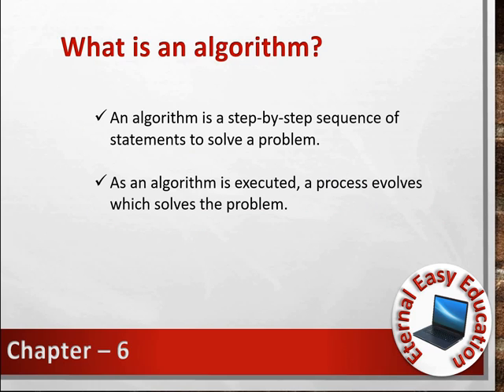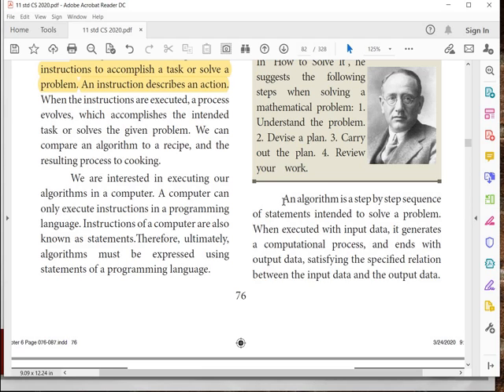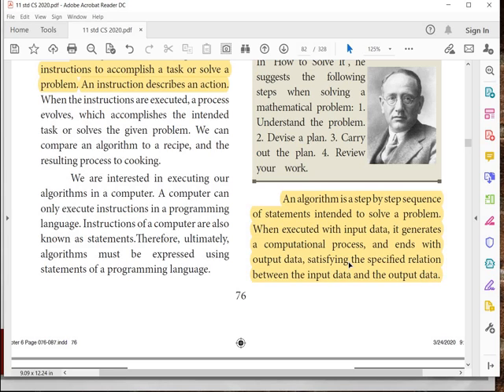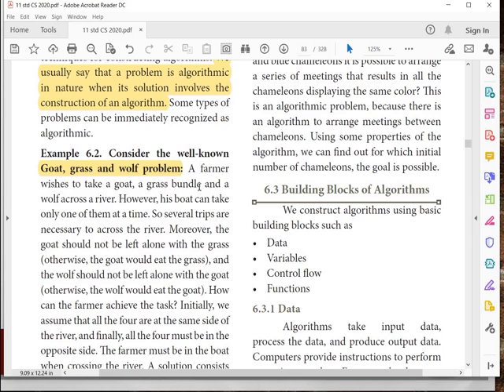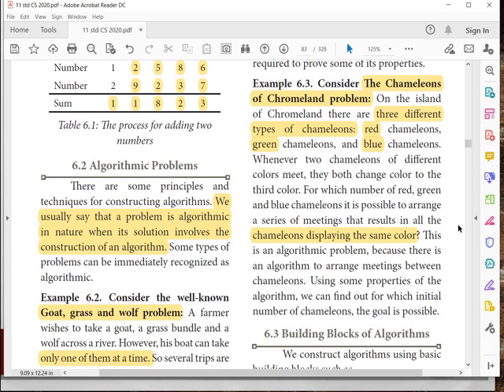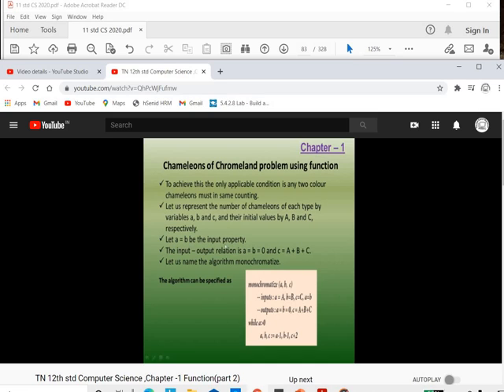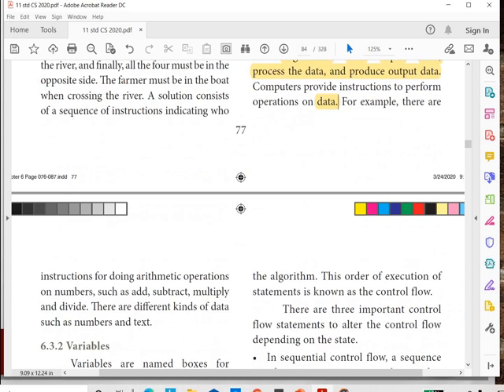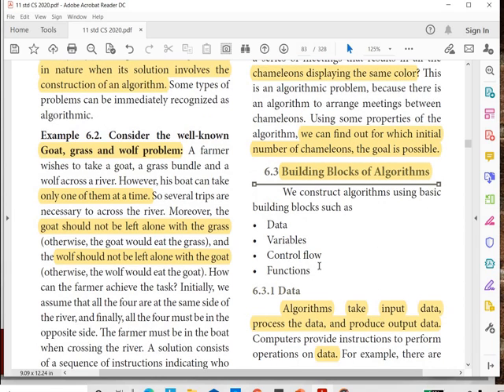TN +1 CS (chapter -6 specification and abstraction) Algorithm, Algorithmic problems, building block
Algorithm, Algorithmic problems, building blocks of Algorithm

Previous video
TN +1 CS and CA (chapter -5 Working with Windows)  Part 6 Recycle bin, Desktop short-cut icon